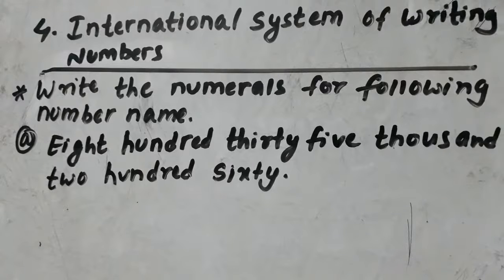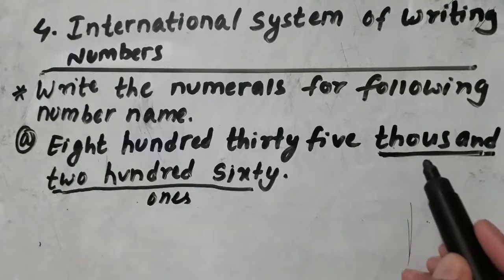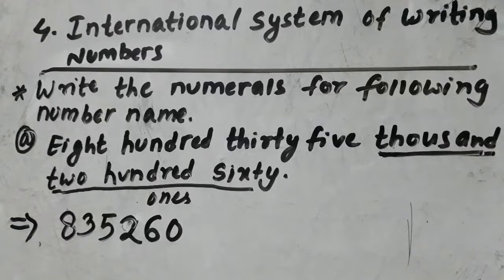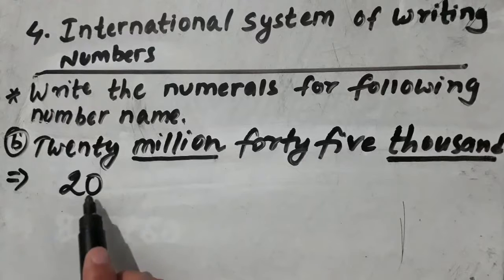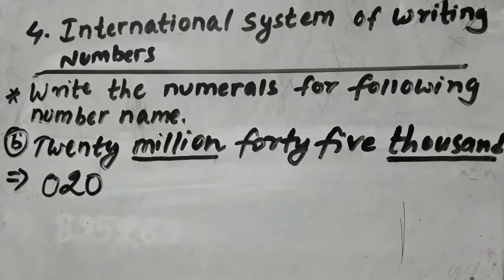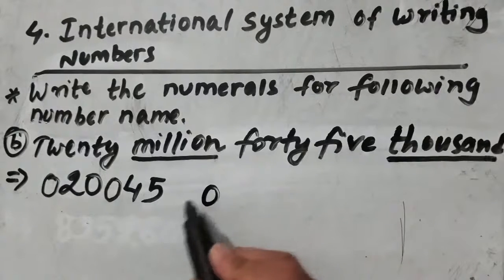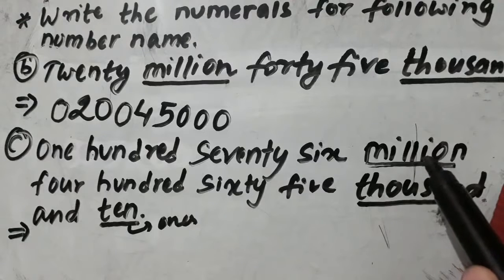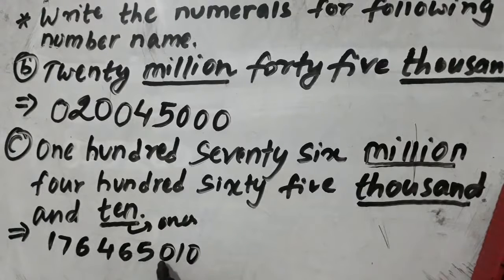Math Class5 Day31